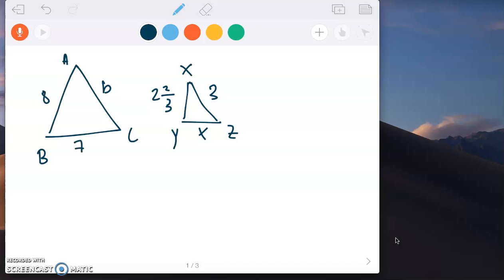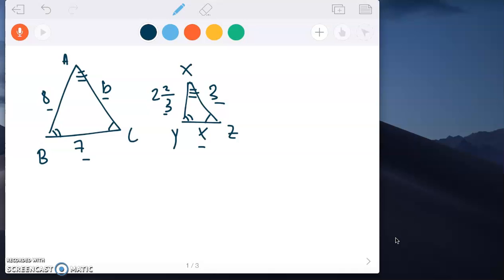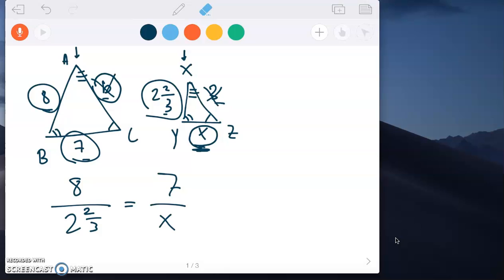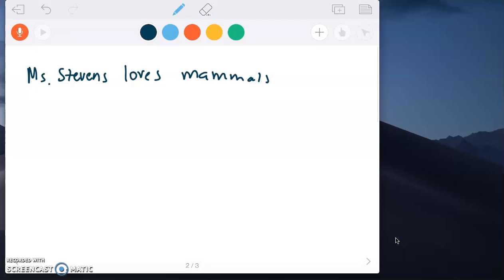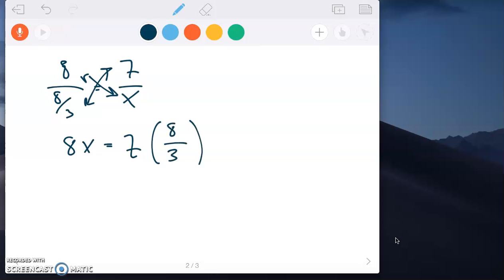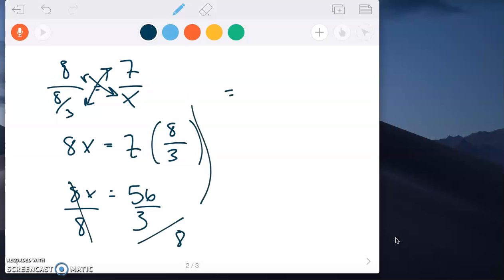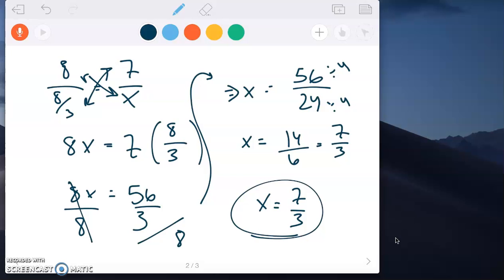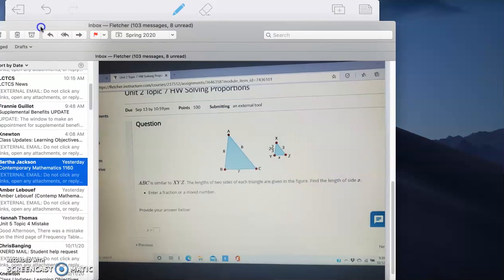MATH1160 Unit 2 Topic 7 Bertha Questions 13Oct20